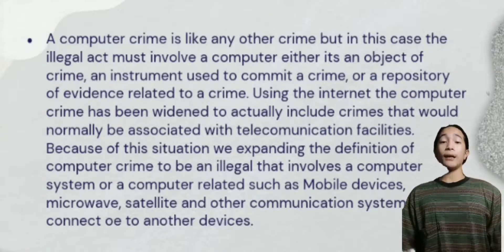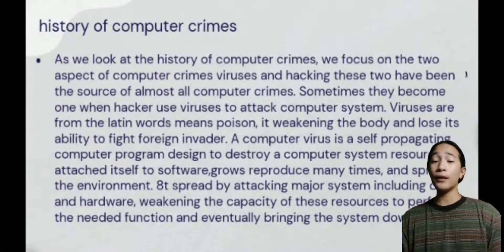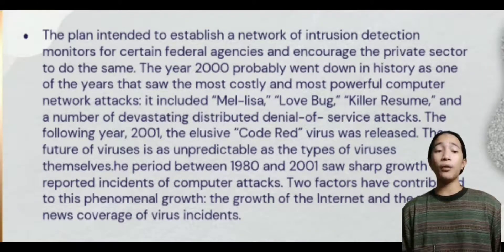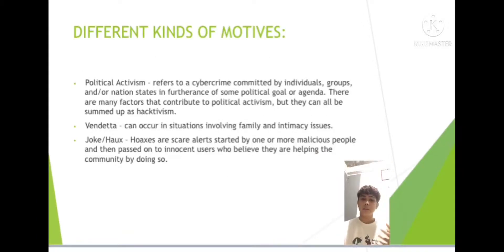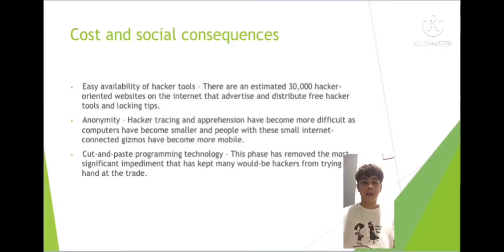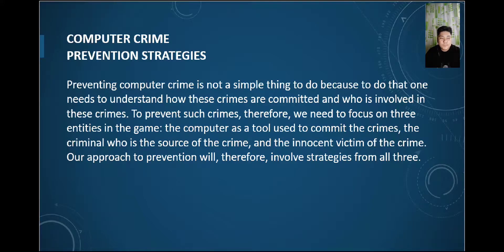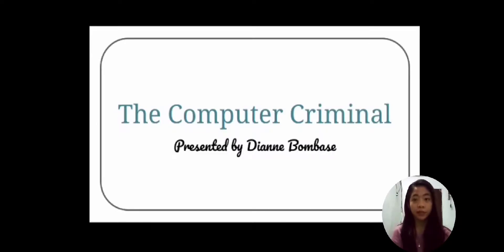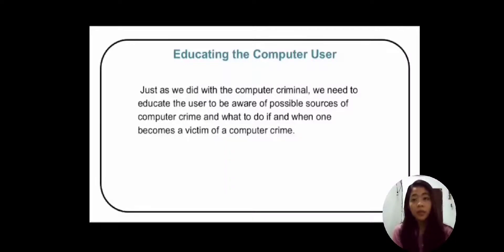Computer Crimes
Group 7